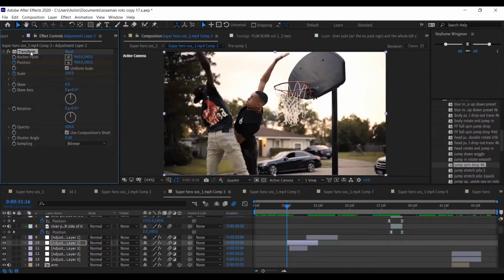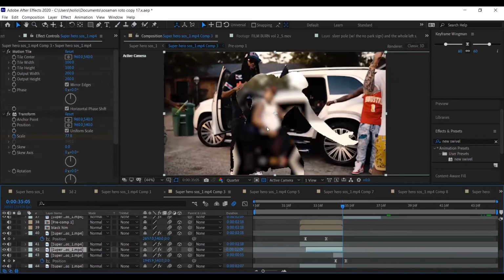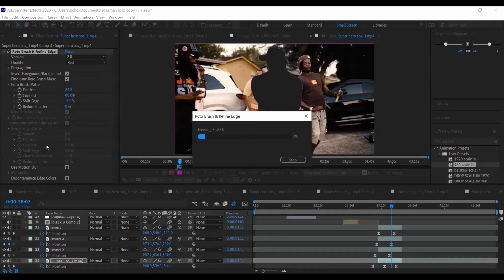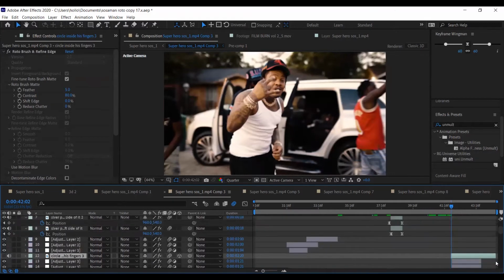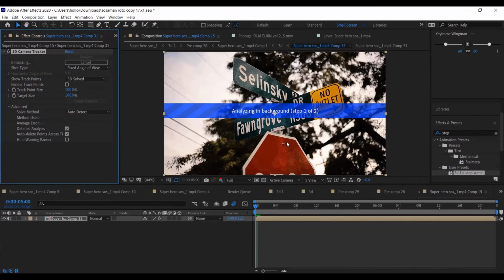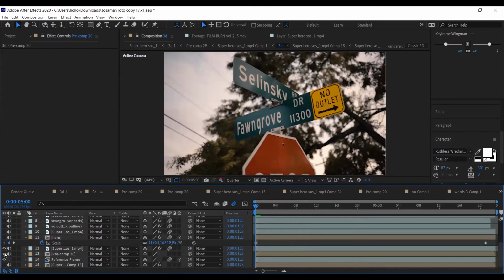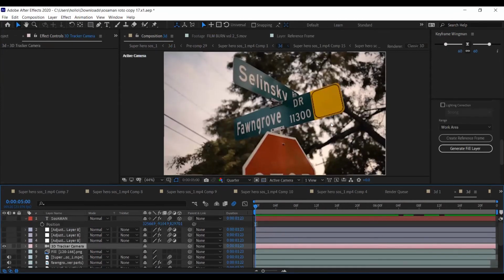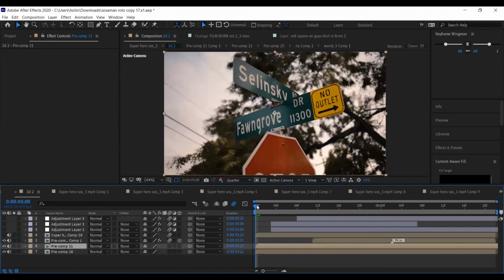ROTO FULL BREAKDOWN WITH AUDIO